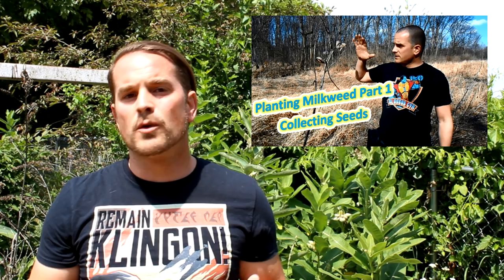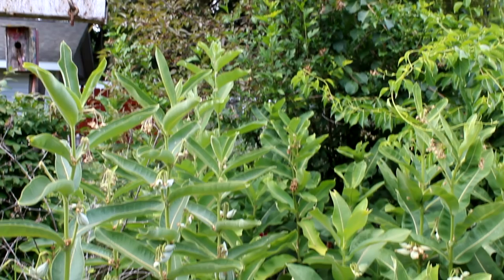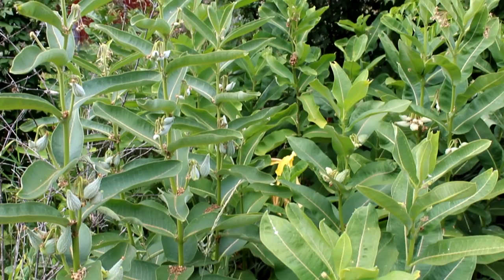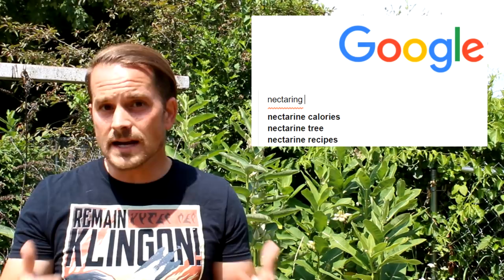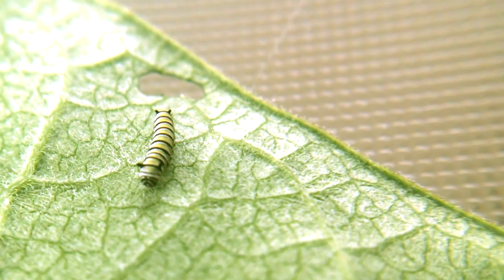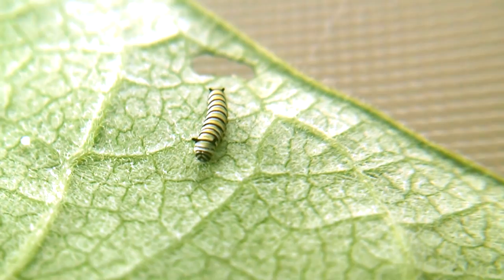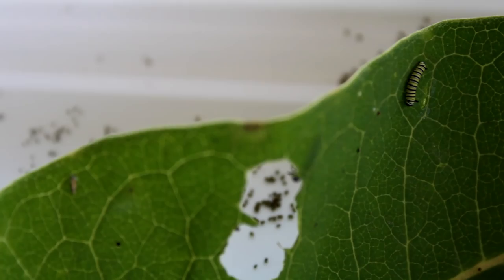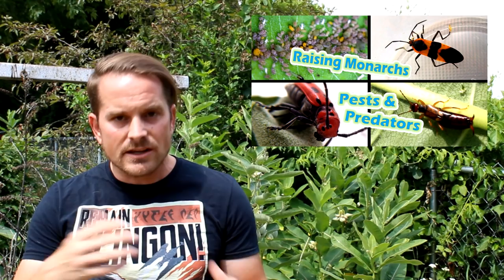Raising Monarchs - Things To Know First (Help The Monarch Butterfly)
Having been at this for five years now, I've learned a few things that I know I wish someone had told me when I started out.  I wanted to put in one video an assortment of some of the more helpful pieces of advice that I know 2014 Rich Lund could have used, in the attempt to hopefully help those who are starting out raising Monarchs and/or planting milkweed.  And at the same time, these are ideas that even those who have been at it for a few years may wish to reflect upon.